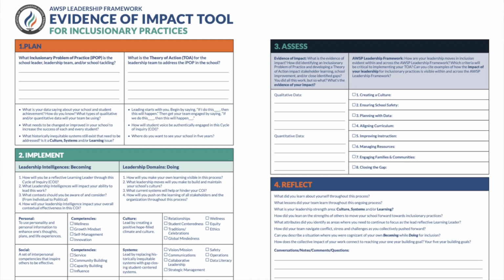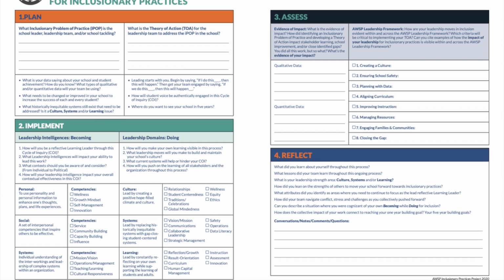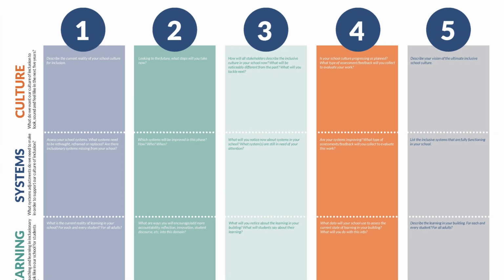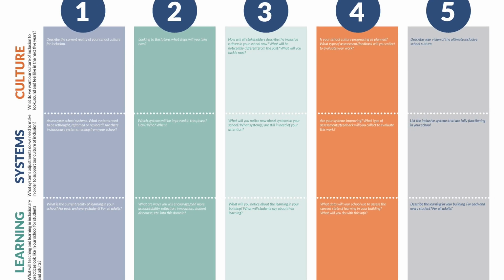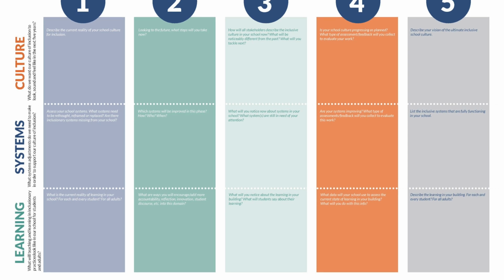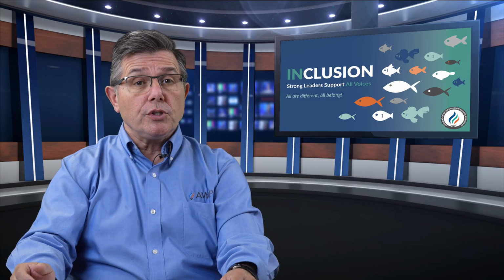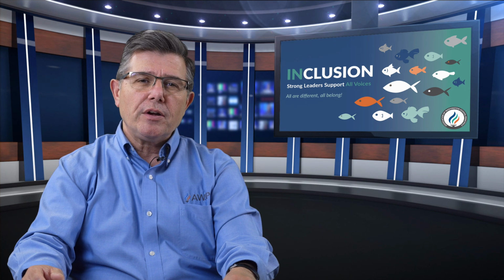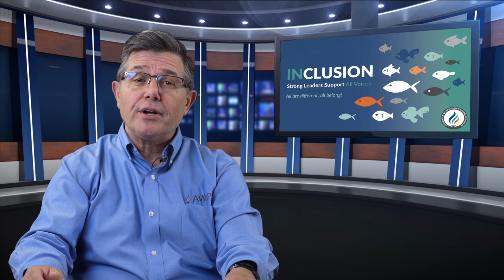AWSP News | Inclusionary Practices Project Overview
In this this special edition of AWSP News, we discuss our role in the Inclusionary Practices Project, common language on what inclusion looks, feels, and acts like within a school context, the difference between inclusion, exclusion, integration, and segregation, what we learned along the way, and some incredible content, tool boxes, webinars, podcasts and more for school leaders and school teams to learn from and implement in their buildings.